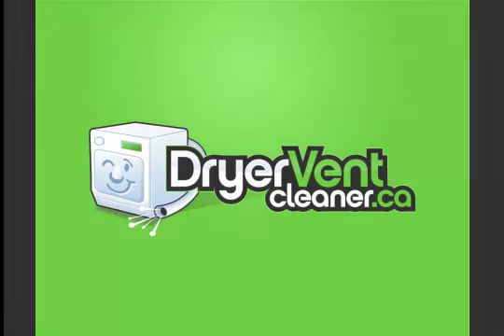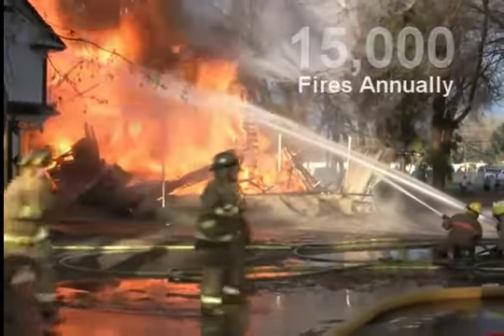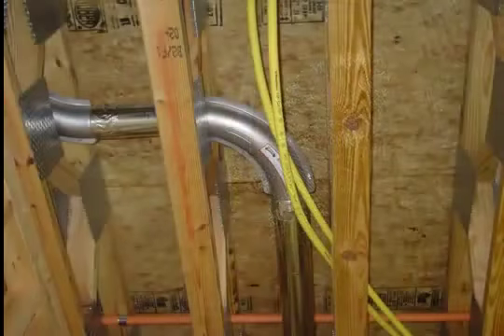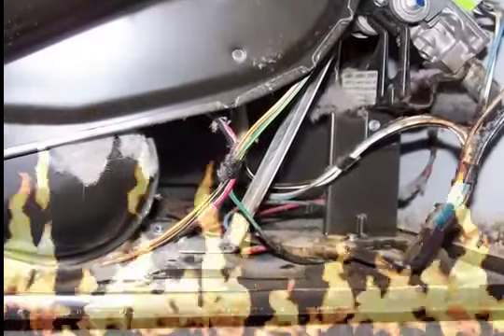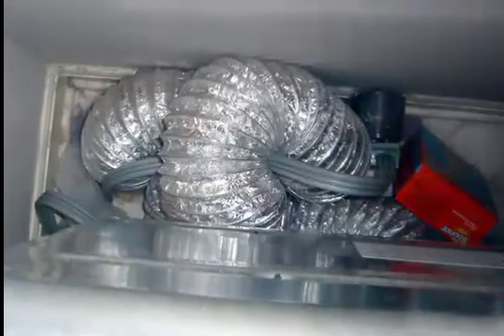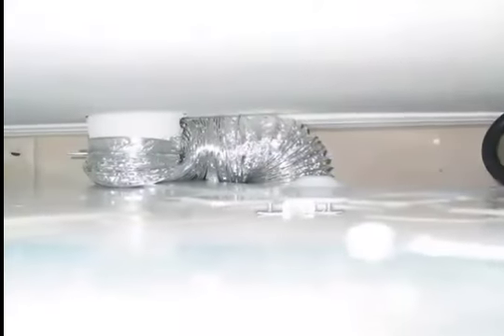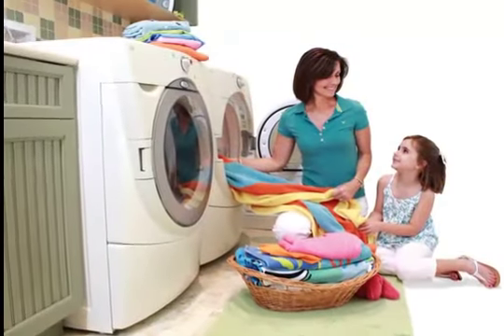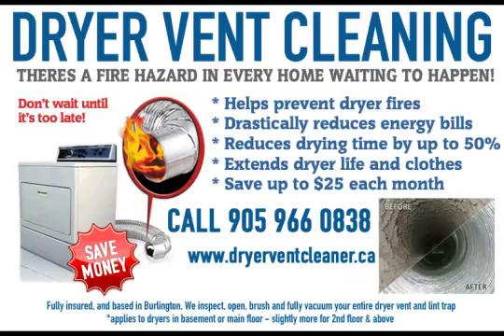Dryer Vent Cleaning in Hamilton Ontario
We clean dryer vents in Hamilton Ontario. If your dryer is taking longer than normal to dry your clothes the most likely cause is a blocked dryer vent. By cleaning your dryer vent you reduce the risk of fire and will save money on electric costs due to your dryer running more efficiently.